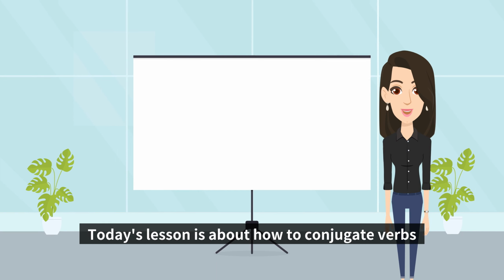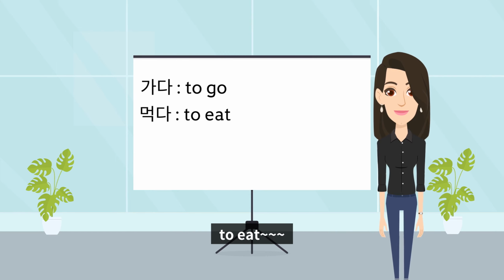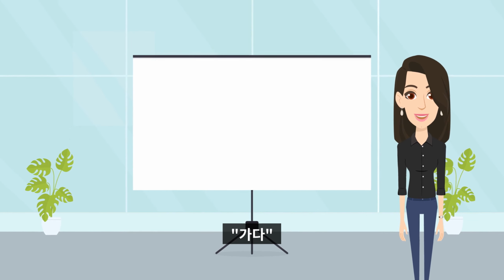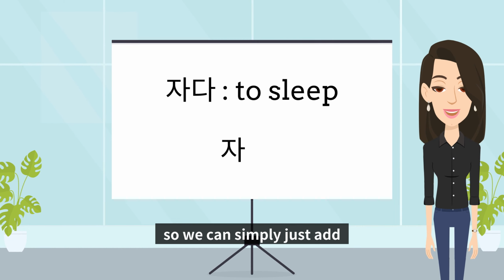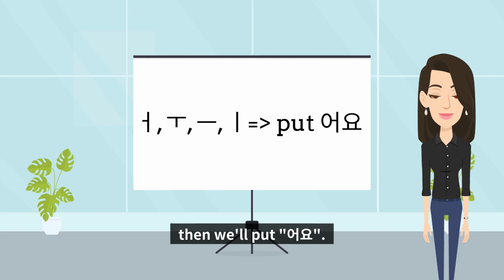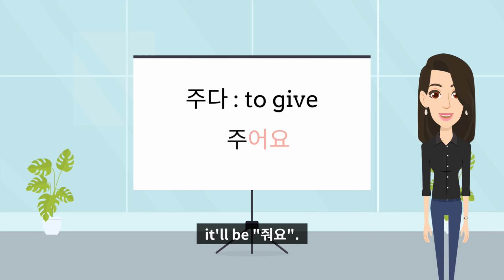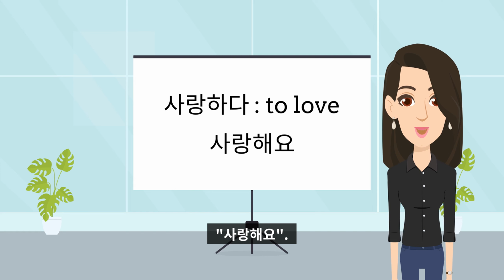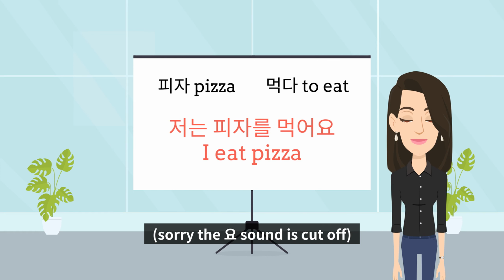Verb conjugations for present tense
Learn Korean with animation. Learn useful expressions and vocabulary.
This video explains verb conjugations for present tense.